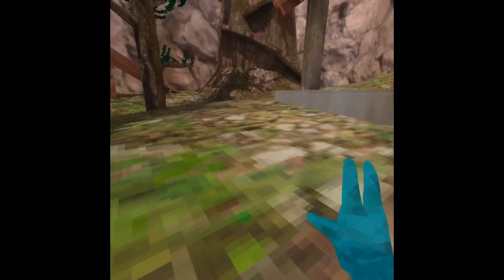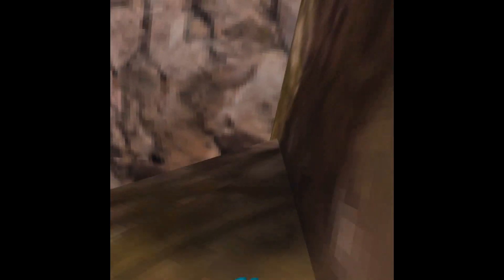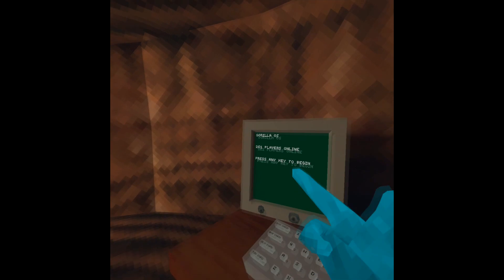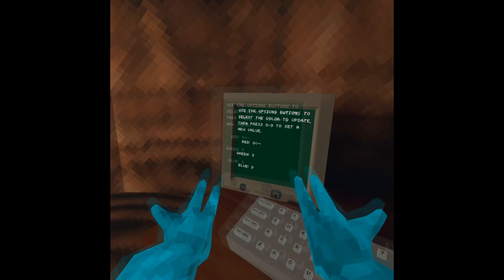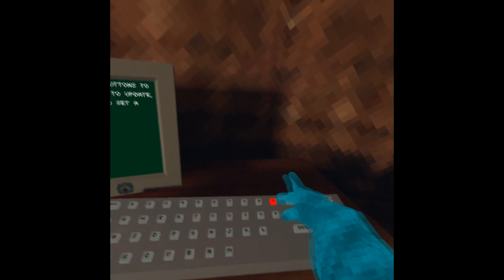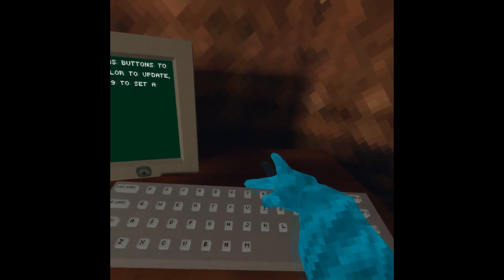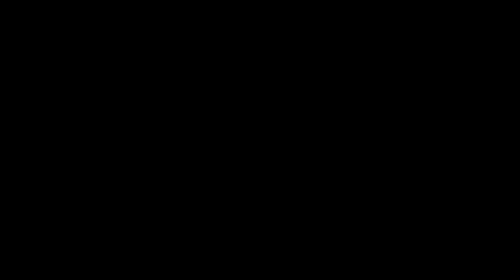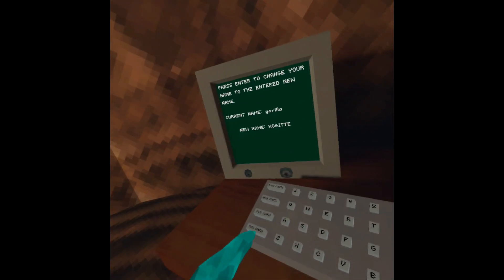How to change your NAME and COLOR in Gorilla Tag!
Specs:
Bad lol

Software used:
Oculus Recording Software
Sony Vegas Pro
Audacity
Photoshop